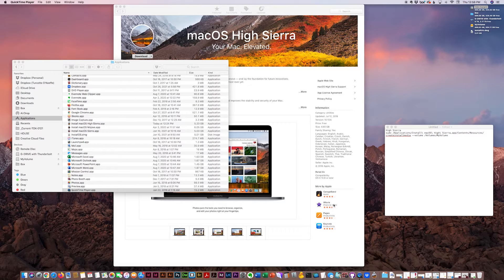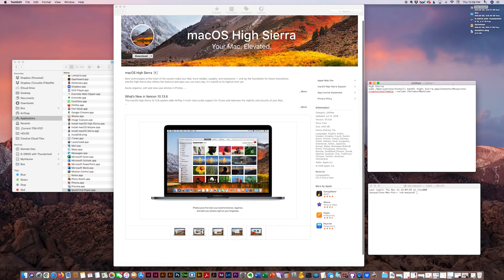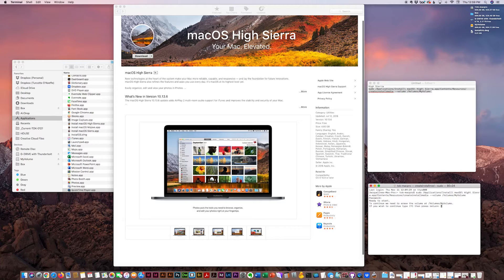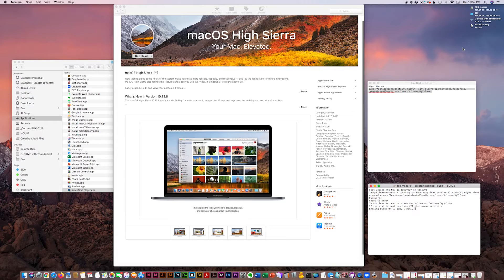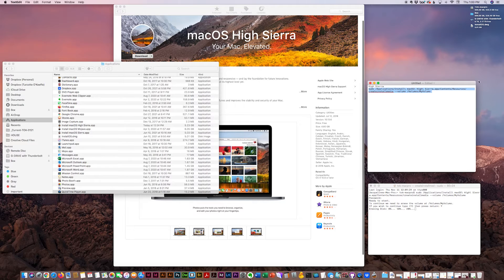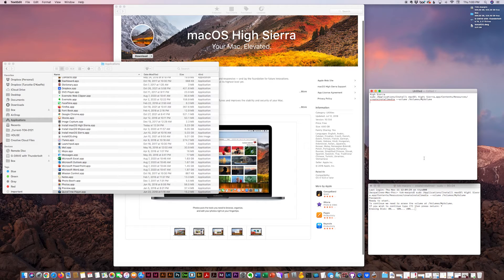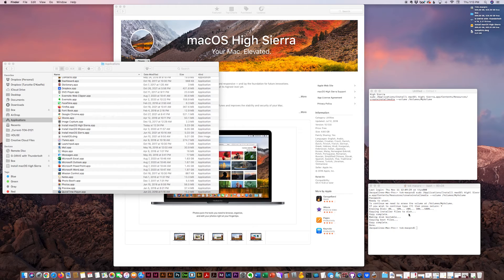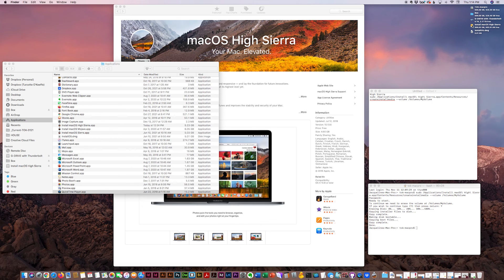How to create a bootable Apple MacOS installer on an external drive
Link to download older MacOS software versions:
Download the installer to your Applications folder which will be retrieved when creating the bootable drive below.

How to create your bootable drive (you may need to erase your drive first and this step is included below):
1. Plug in an external drive with at least 15GB space
2. Launch Disk Utility (Command + spacebar to search)
3. Select the root drive in the sidebar
4. Select Erase
5. Choose Mac OS Extended (Journaled) format
6. Choose GUID Partition Map scheme
7. Name your drive "MyVolume" for this example
8. Select Erase
9. Disk Uitlity will create the partition and set up the drive which can take a few minutes
10. Click Done
11. Open Terminal (Command + spacebar to search, located in the Utilities folder)
12. Copy the text that corresponds to the version of macOS you are installing into Terminal, note the name you have given your drive, “MyVolume” in this example (see text strings for createinstallmedia commands below)
13. Click Enter
14. Enter your Mac password when prompted by Terminal, note you won't see characters appear as you type, press enter after typing
15. Terminal will warn that the drive is about to be erased, enter “Y” to confirm and press Return, process can take a while, and you will see several messages including: “Erasing Disk: 0%… 10%… 20%… 30%…100%…
16. Terminal will spend a few minutes copying the installer file to your drive: "Copying installer files to disk… Copy complete" messages will appear
17. When Terminal has finished copying the installer, messages "Copy complete" and “Done” will appear

How to use your external drive to update your Mac:
1. Check whether your Mac will support the installer version
2. Plug the external drive into the Mac
3. Start up the Mac, hold down the Option/Alt key for Intel-powered Macs while booting (press and hold the power button for M1 Macs)
4. Select your external drive as the startup disk
5. Click on Install macOS and then click on Continue
6. Wait while the update takes place and enjoy your new MacOS on startup!

createinstallmedia commands (command string should correspond with the macOS you would like to use in step 12):

Monterey

sudo /Applications/Install\ macOS\ Monterey.app/Contents/Resources/createinstallmedia --volume /Volumes/MyVolume -- /Applications/Install\ macOS\ Monterey.app

Monterey beta

sudo /Applications/Install\ macOS\ Monterey\ Beta.app/Contents/Resources/createinstallmedia --volume /Volumes/MyVolume --nointeraction

Big Sur

sudo /Applications/Install\ macOS\ Big\ Sur.app/Contents/Resources/createinstallmedia --volume /Volumes/MyVolume -- /Applications/Install\ macOS\ Big\ Sur.app

Catalina

sudo /Applications/Install\ macOS\ Catalina.app/Contents/Resources/createinstallmedia --volume /Volumes/MyVolume

Mojave

sudo /Applications/Install\ macOS\ Mojave.app/Contents/Resources/createinstallmedia --volume /Volumes/MyVolume

High Sierra

sudo /Applications/Install\ macOS\ High\ Sierra.app/Contents/Resources/createinstallmedia --volume /Volumes/MyVolume

Sierra

sudo /Applications/Install\ macOS\ Sierra.app/Contents/Resources/createinstallmedia --volume /Volumes/MyVolume --applicationpath /Applications/Install\ macOS\ Sierra.app

El Capitan

sudo /Applications/Install\ OS\ X\ El\ Capitan.app/Contents/Resources/createinstallmedia --volume /Volumes/MyVolume --applicationpath /Applications/Install\ OS\ X\ El\ Capitan.app

Yosemite

sudo /Applications/Install\ OS\ X\ Yosemite.app/Contents/Resources/createinstallmedia --volume /Volumes/MyVolume --applicationpath /Applications/Install\ OS\ X\ Yosemite.app

Mavericks

sudo /Applications/Install\ OS\ X\ Mavericks.app/Contents/Resources/createinstallmedia --volume /Volumes/MyVolume --applicationpath /Applications/Install\ OS\ X\ Mavericks.app